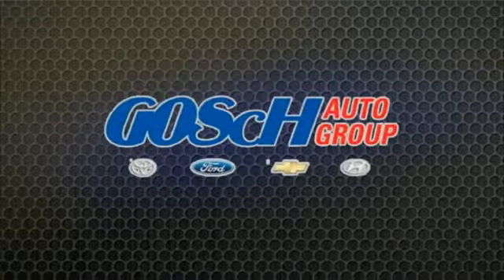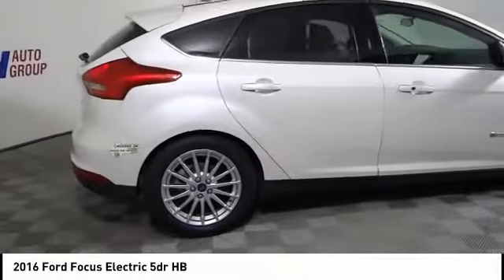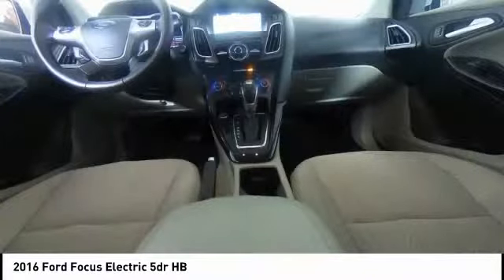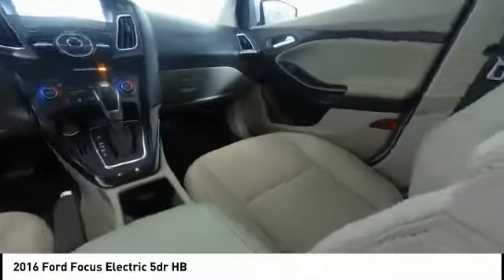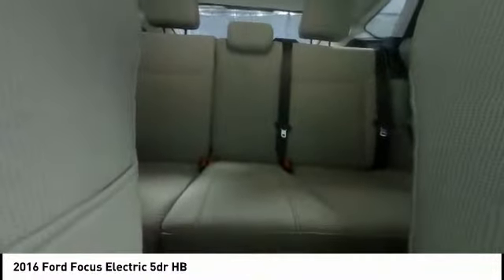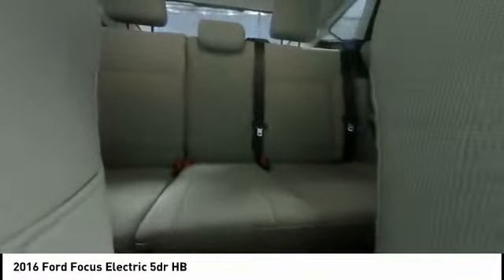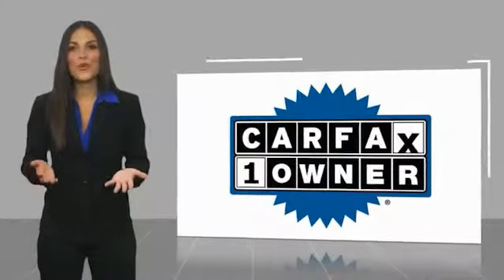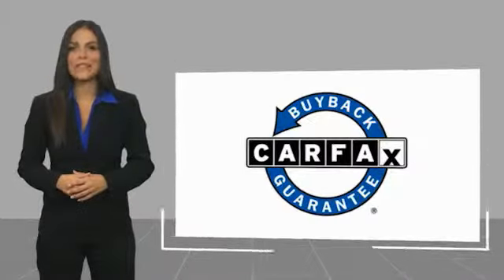2016 Ford Focus Electric TEMECULA BEAUMONT MENIFEE PERRIS LAKE ELSINORE MURRIETA 817902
2016 Ford Focus Electric 5dr HB

26895 Ynez Rd.

GOSCH AUTO GROUP PROUDLY SERVING TEMECULA, BEAUMONT, MENIFEE, PERRIS, LAKE ELSINORE, MURRIETA, AND SURROUNDING SOUTHERN CALIFORNIA LOCATIONS. THIS WHITE 2016 Ford FOCUS ELECTRIC IS EQUIPPED WITH A Electric Motor, AUTOMATIC TRANSMISSION, AND RECEIVES AN ESTIMATED . 2016 Ford FOCUS ELECTRIC 5dr HB CARFAX One-Owner. White 2016 Ford Focus Electric FWD 1-Speed Automatic 107kW Electric Motor Please Call GOScH Ford for more information. Recent Arrival! 110/99 City/Highway MPG Awards: * 2016 KBB.com Brand Image Awards Welcome to Gosch Ford! Located in Hemet, CA, Gosch Ford is proud to be one of the premier dealerships in the area. From the moment you walk into our showroom, you'll know our commitment to Customer Service is second to none. We strive to make your experience with Gosch Ford a good one ?? for the life of your vehicle. Whether you need to Purchase, Finance, or Service a New or Pre-Owned Ford, you ??ve come to the right place. Stock #: 817902 | VIN: 1FADP3R47GL203244 | 2016 Ford Focus Electric 5dr HB AIR CONDITIONING POWER WINDOWS SECURITY SYSTEM Gosch Ford Temecula